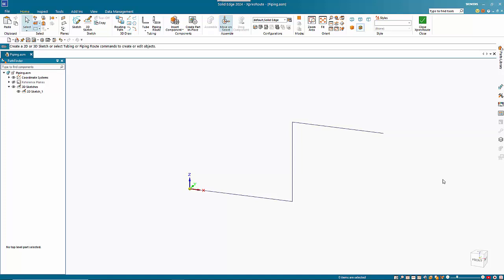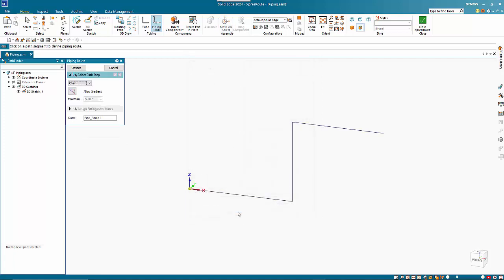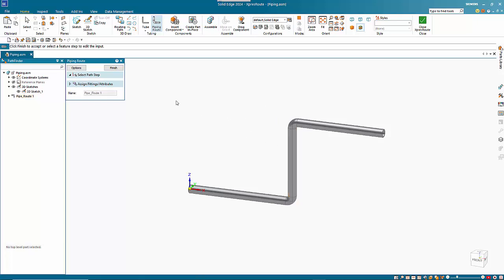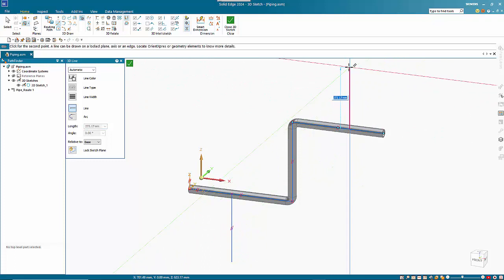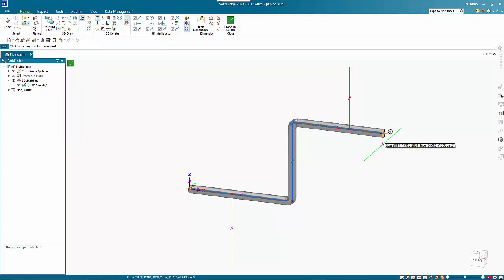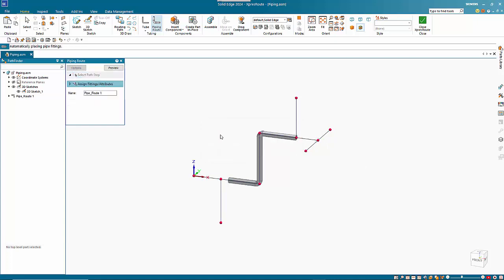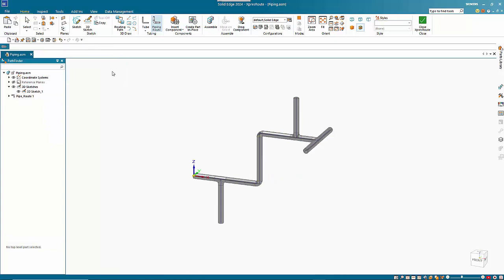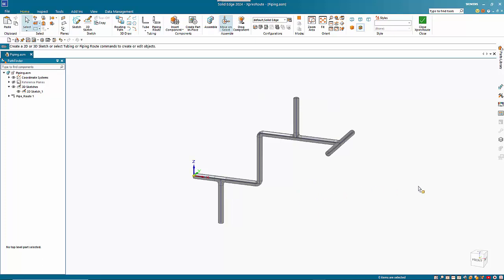A basic look at XpresRoute and Piping Route in Solid Edge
This tutorial takes a look at how to use the XpresRoute and Piping Route functionality in Solid Edge to build a piping system. The tutorial shows how editing and adding to the path ensure the piping system can be easily added to and updated.